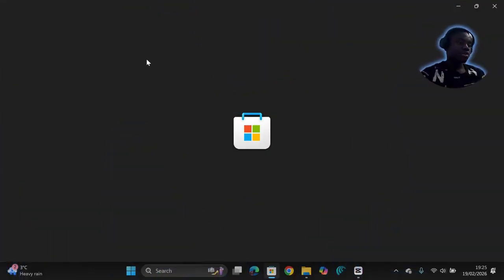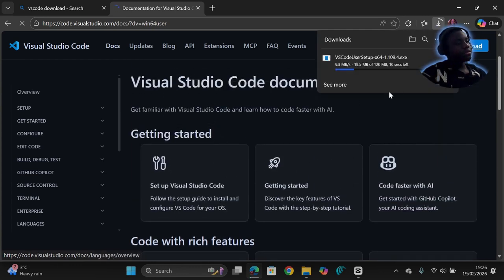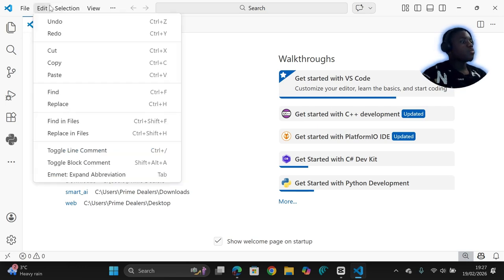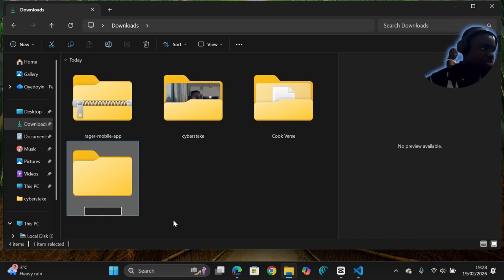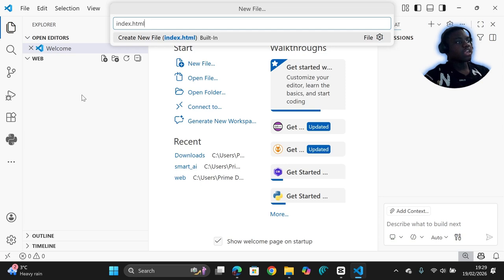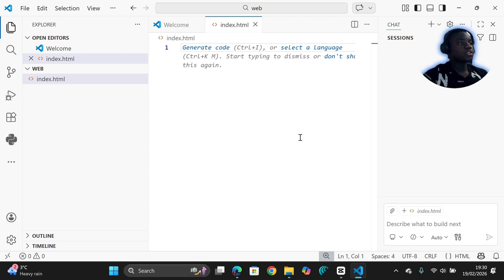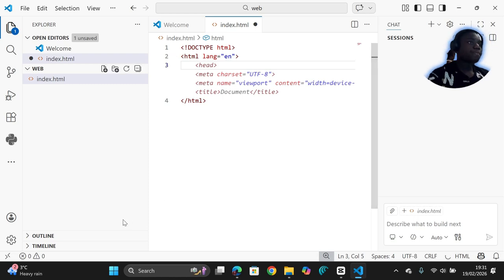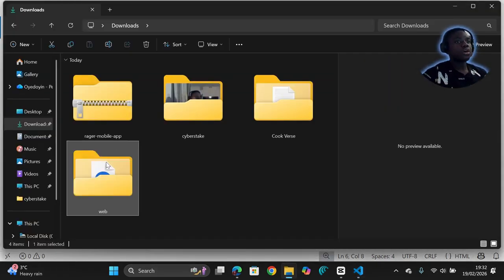HTML Fundamentals Explained | Build Your First Webpage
Welcome to CyberStack 💻⚡ In this beginner-friendly video, we dive into the foundational concepts of HTML, making it perfect for those new to coding. You'll learn the essential "html basics" and get a clear "introduction to html", setting you on the path to "learn coding". This guide will show you "how to build a website" from scratch, providing a solid foundation for "web development".

This is the first step into the world of coding — and it only gets better from here.

💡 Whether you want to become a developer, build games, or create websites, HTML is where it all begins.

🔥comment if you have any questions you have on this and I will also try to respond to all and also questions and fell free to comment what you like and don't like on any of my videos so I can learn as well Thank you
This is Cyberstack .
Build smart. Code fearless.